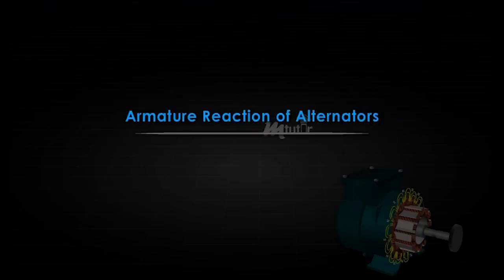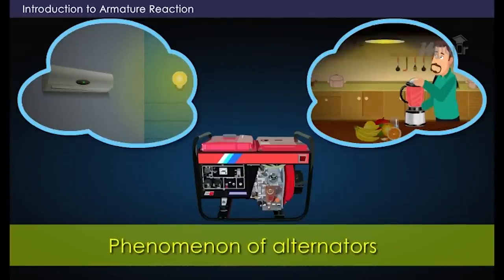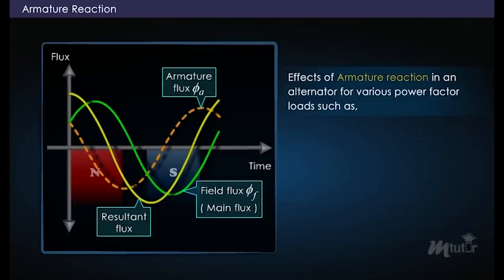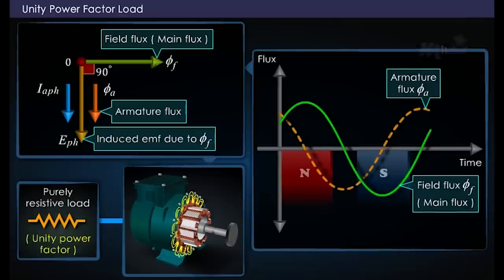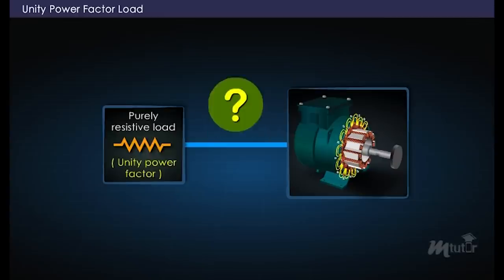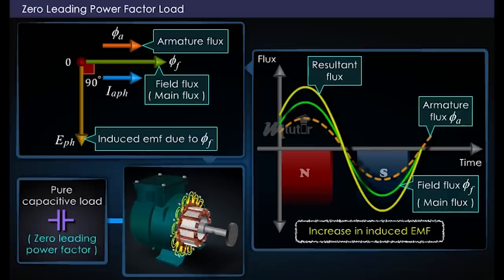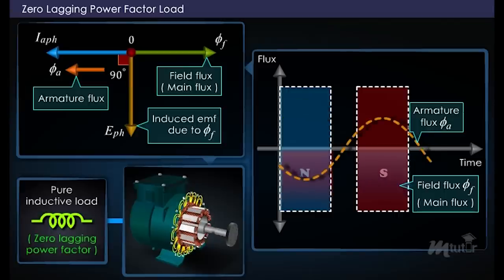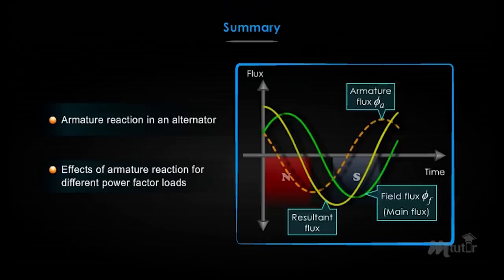Armature Reaction of Alternators [Year - 3]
Watch this video to learn about armature reaction in an alternator and its effect for different power factor loads.
Department: Electrical Engineering
Subject: Electrical Machines - III
Year: 3